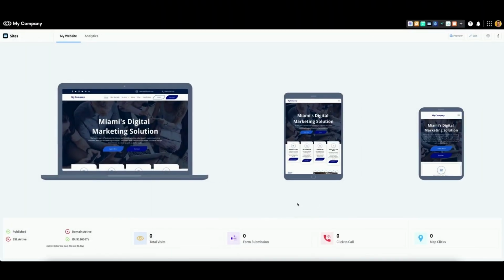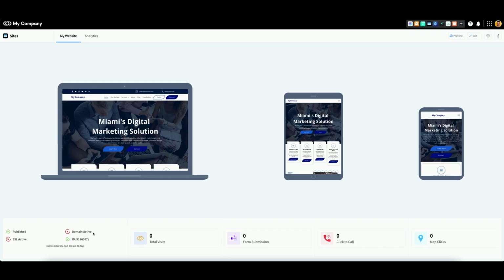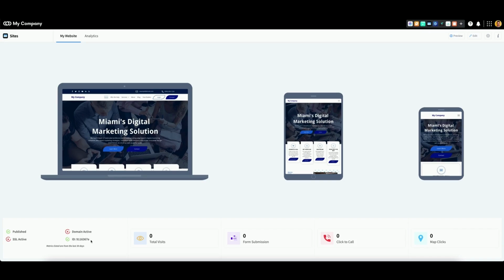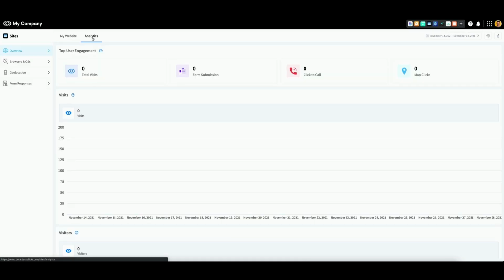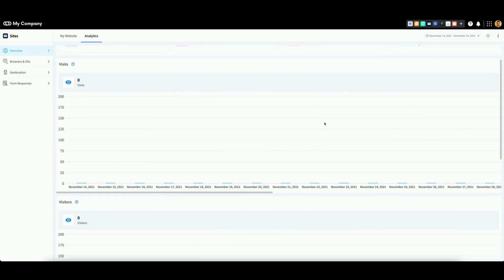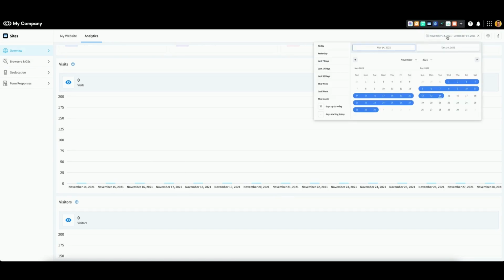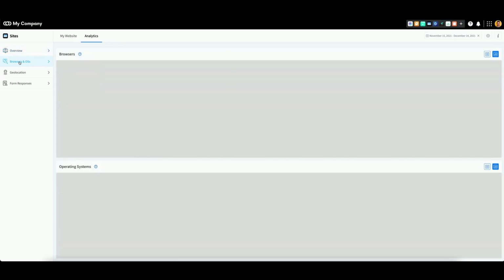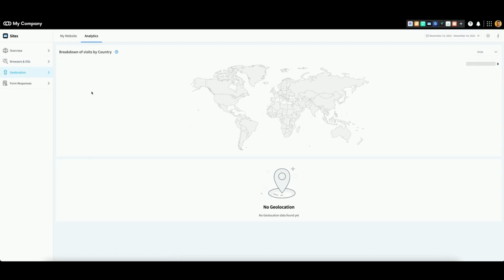Reading Your Website Status and 30 Day Analytics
The Sites app provides a snapshot that includes status indicators and a brief analytics overview.

On the left side of the row, you will see four (4) status indicators with either a green checkmark or a red “x” beside them. Green indicates that it is active whereas Red means that the feature is currently inactive.

Published

A “Published” website indicates that the website is currently active and ready to connect to a domain. Your website will be published after completing your purchase.

Note - If you make any revisions to your website, you must “republish” your website for these changes to take effect. You can do this by clicking on the blue button in the top right corner of the editor that says “Republish.”

SSL Active

This refers to the SSL Certificate included with your website purchase. An SSL Certificate both authenticates your website and encrypts data being transmitted by users through the website.

Your SSL Certificate will be available upon the successful activation of your website and connecting it to a custom domain.

Domain Active

This will appear inactive by default. Your published website must be connected to a custom domain for this indicator to change. A published website does not mean that the site is live on the internet.

ID

The ID is a unique identifier that allows us to quickly identify and access your website from the backend in the event of an issue. Every website has a unique ID. This will generally always be active by default.

On the right side, you'll see a snapshot of the website analytics, which captures the following information:

Total Visits

Form Submissions

Click to Calls

Map Clicks

Note - You can also access more in-depth analytics for the site by clicking Analytics at the top of the page. To learn more about these analytics and what each graph displays, be sure to watch the video or visit our help center by using the link listed below.